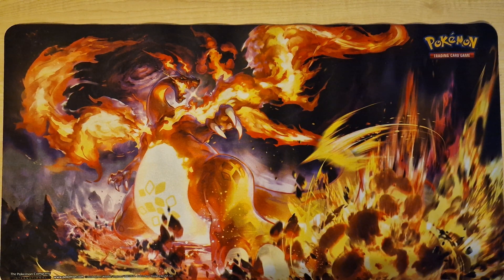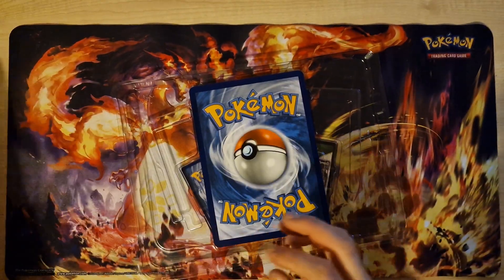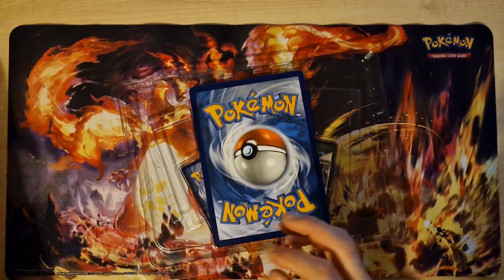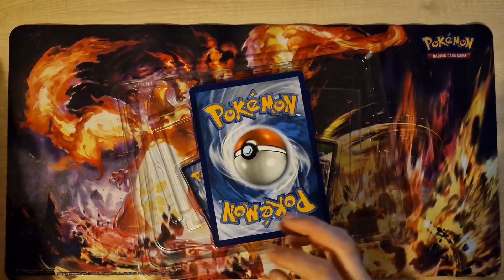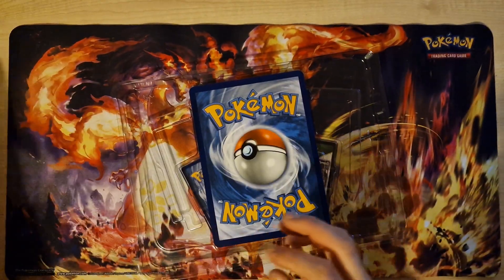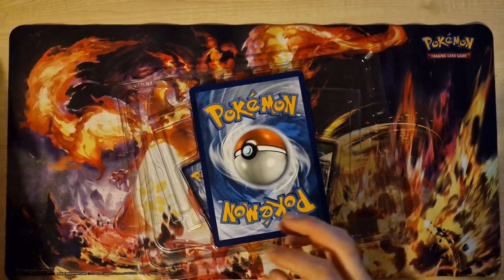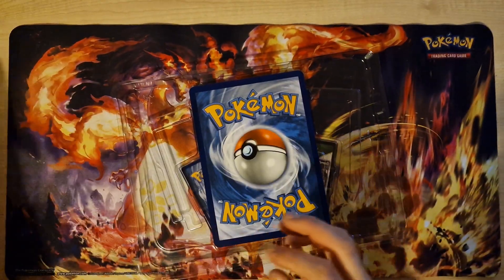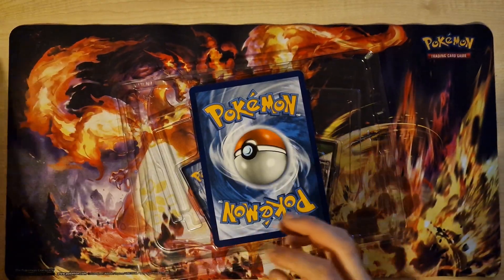151 Ultra-Premium Collection with Mew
In this Pokemon card reveal, we'll be looking at these 3 collections from Scarlet & Violet Edition—151.
- Scarlet & Violet — 151 Ultra-Premium Collection
- Scarlet & Violet—151 Collection—Zapdos ex
- Scarlet & Violet—151 Mini Tin – Kadabra and Scarlet & Violet—151 Mini Tin – Dragonite
Let's see which of these collections reveals the best card for us.